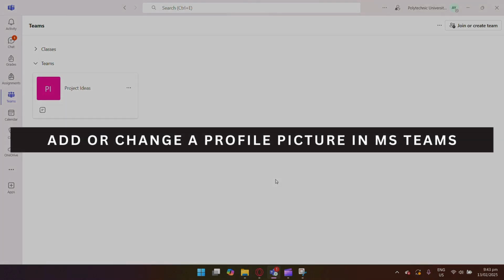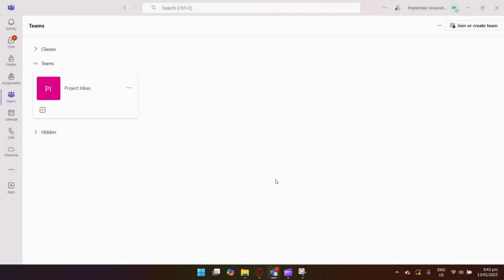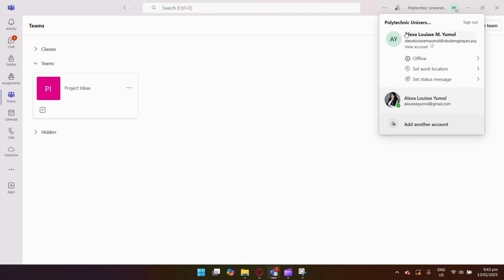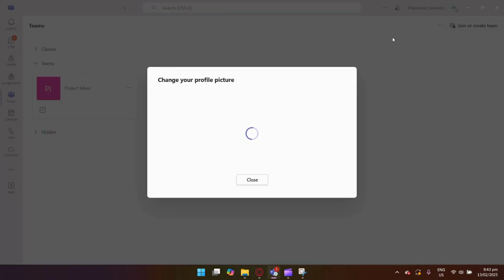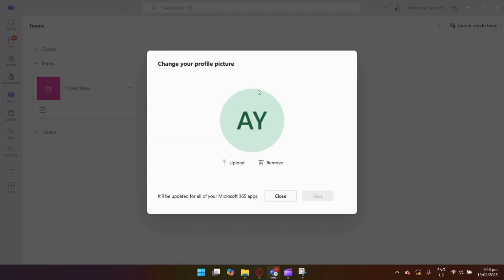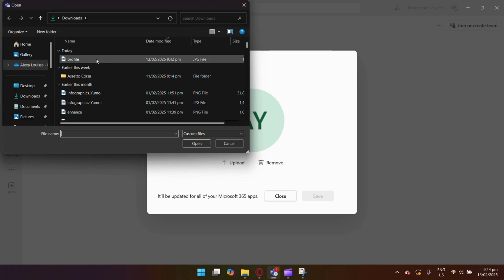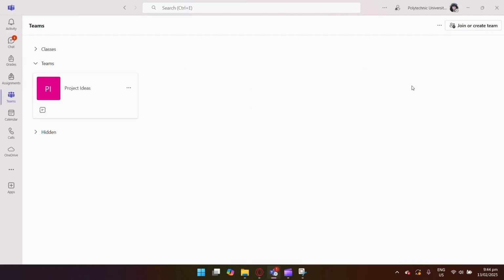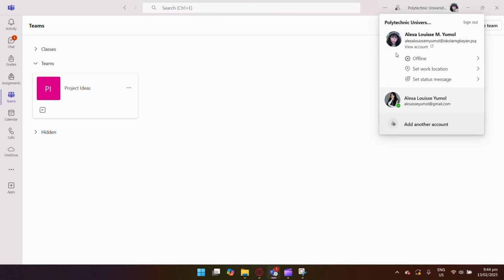How to Add or Change a Profile Picture in MS Teams | Microsoft Teams Tutorial (2027)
Want to personalize your MS Teams profile? This tutorial will guide you through adding or changing your profile picture in Microsoft Teams, perfect for users who want to make their profile more recognizable. I'll show you how to upload and update your profile picture easily.

In this tutorial, you'll learn:
Why a profile picture is important for professional and personal branding.
Step-by-step instructions to add or change a profile picture in MS Teams.
Tips for choosing the right image and ensuring it meets Teams' guidelines.

Personalize your profile—follow these steps to add or change your profile picture in MS Teams today!